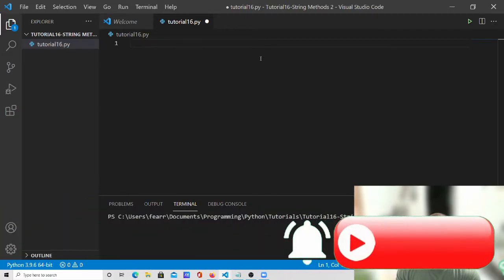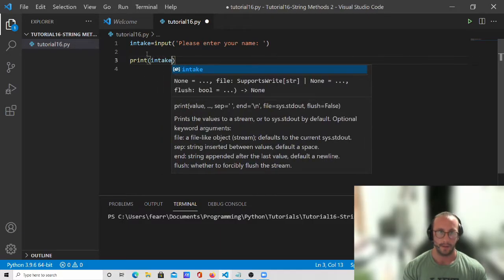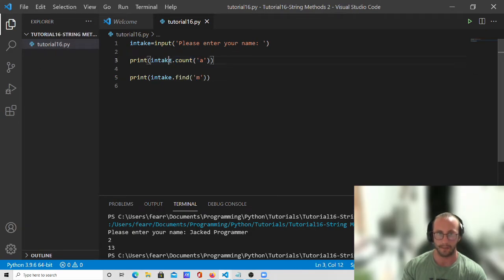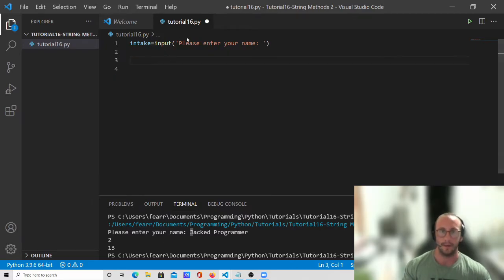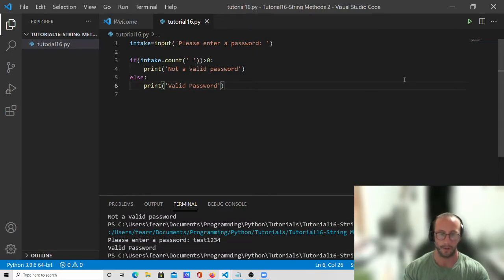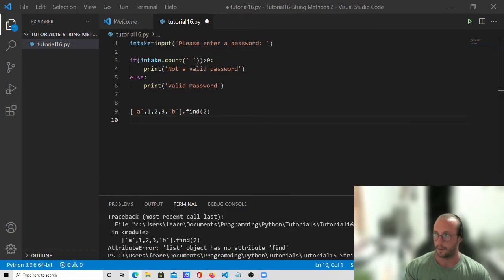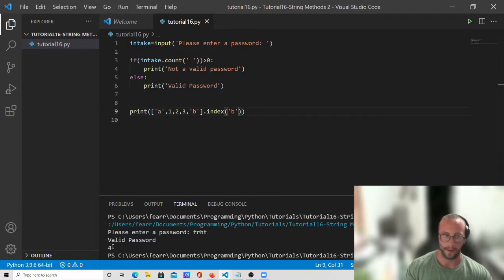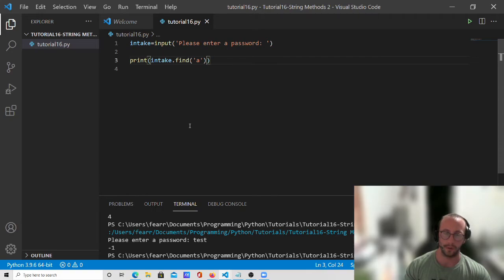Python Programming for Beginners Tutorial 16 : More String Methods (.count and .find)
Learn about some more string functions in python programming. In this video I go over the .count and .find methods of strings in python and some examples of use cases for them.

.find
.count
string methods

Python
Variables
Functions
Programming
JackedProgrammer
VSCode
Coding